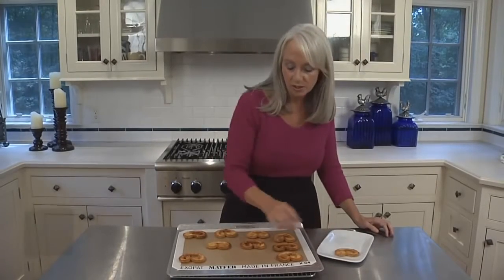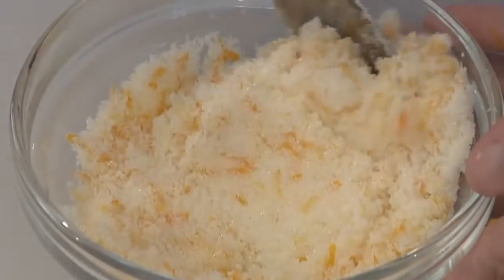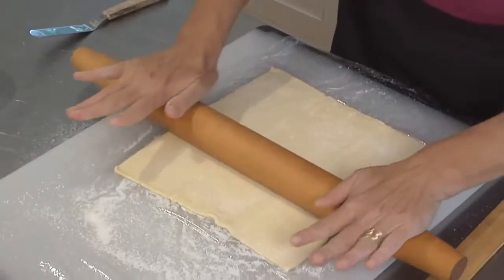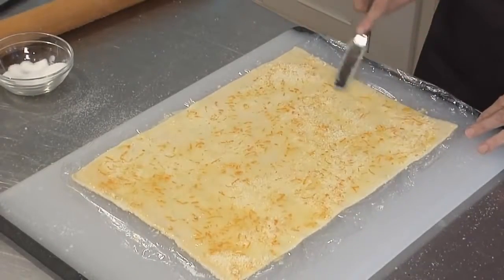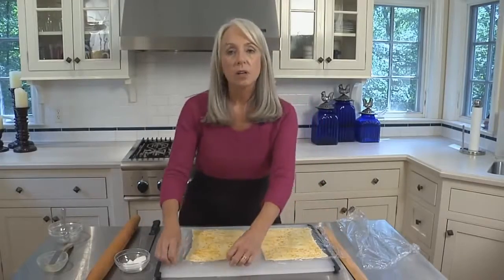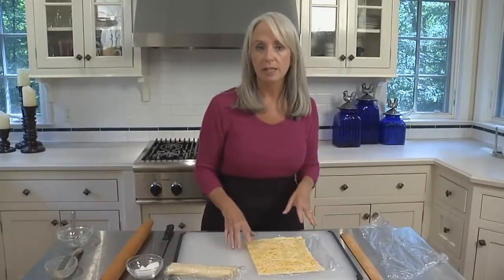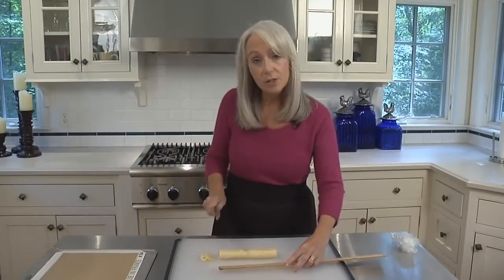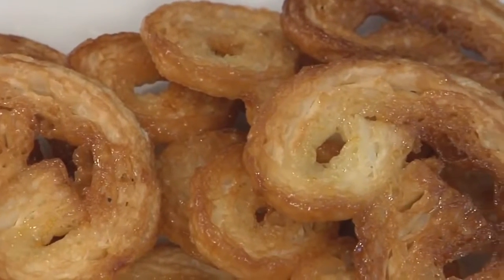Four Ingredient Cookies Orange Puff Pastry Crisps